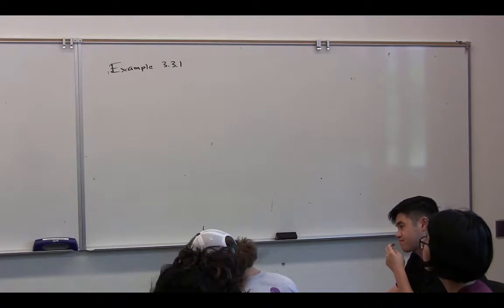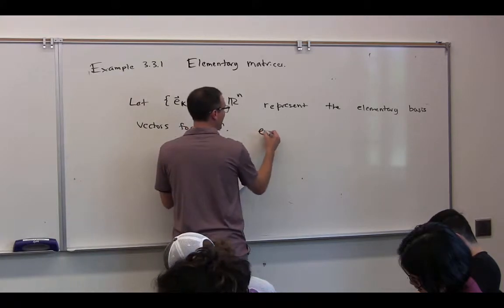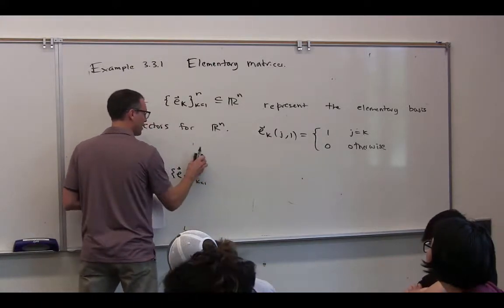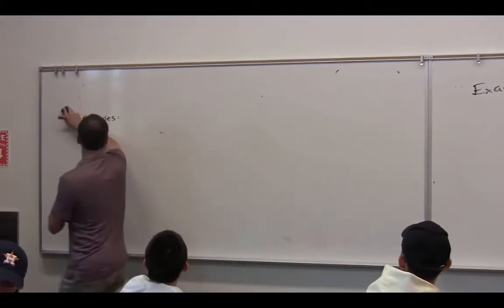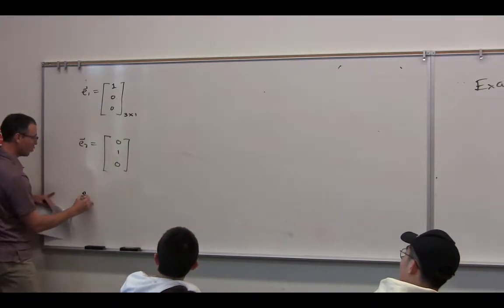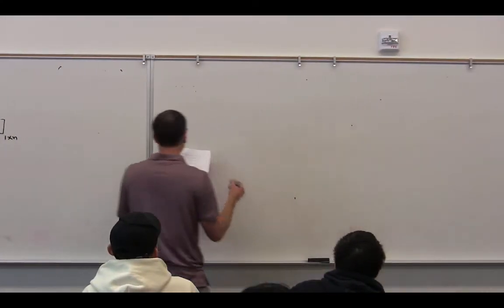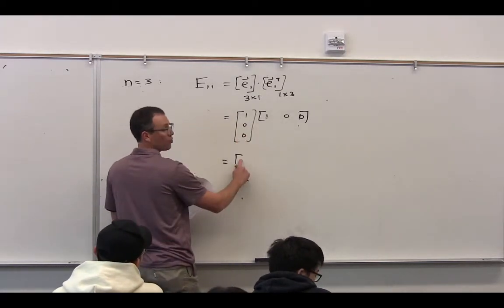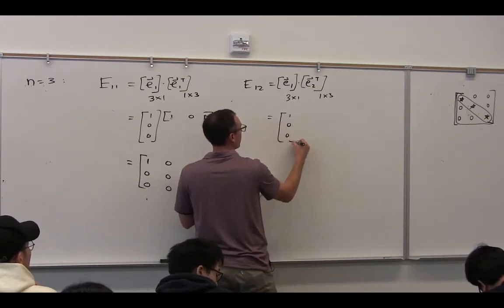Applied Linear Algebra, Lesson 9, Video 2: Example of Matrix Units